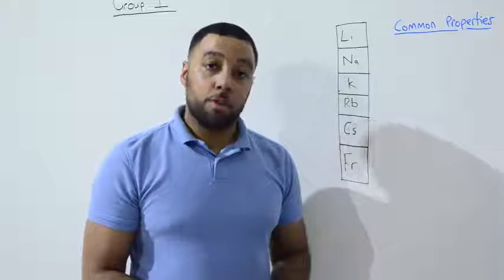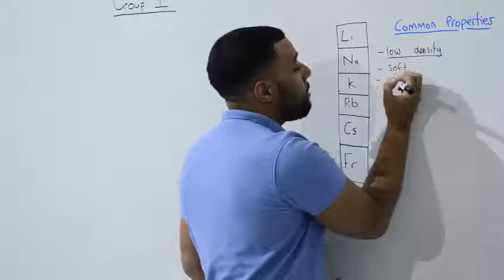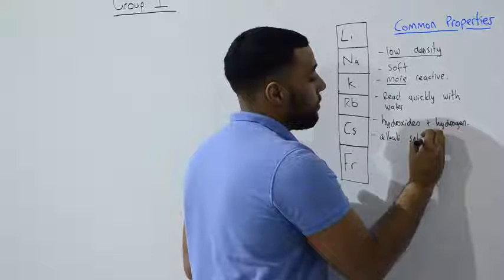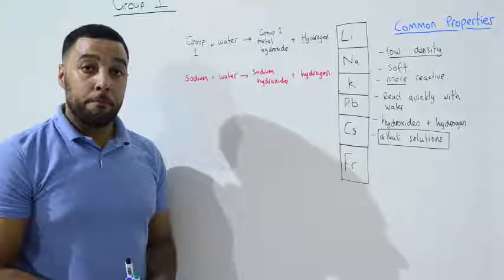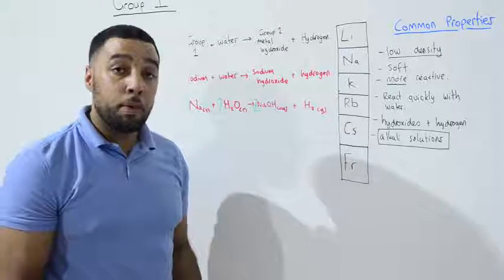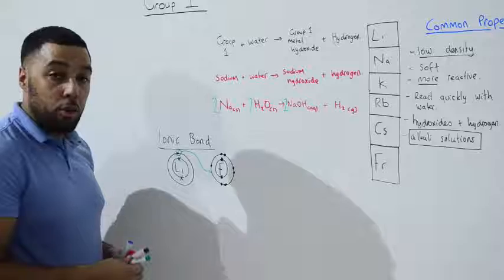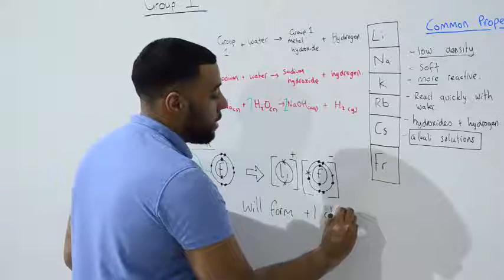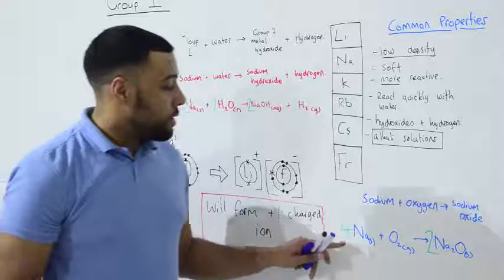Properties of Group 1 metals NEW GCSE AQA Chemistry Paper 1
See the main properties of Group 1 (Alkali Metals)